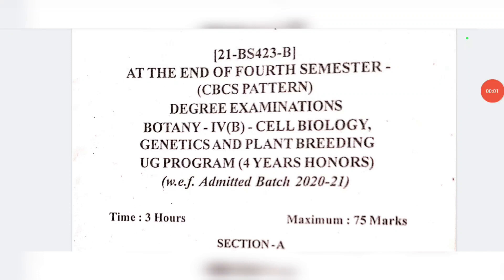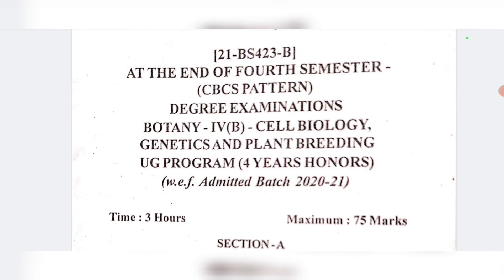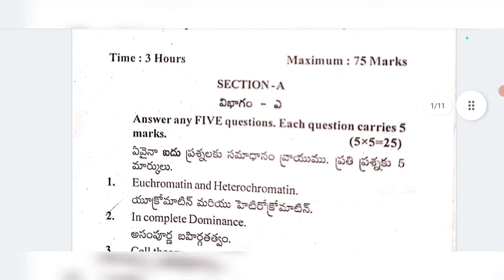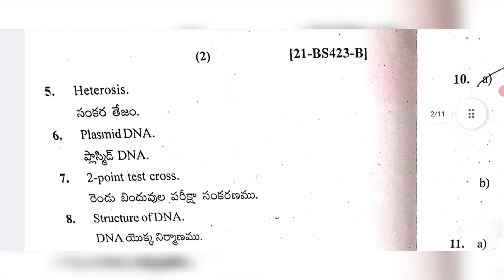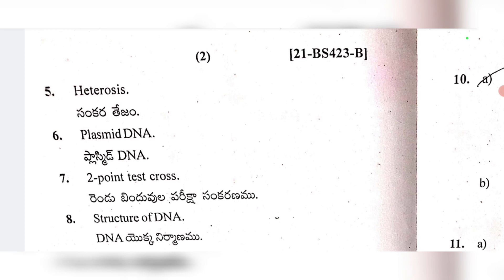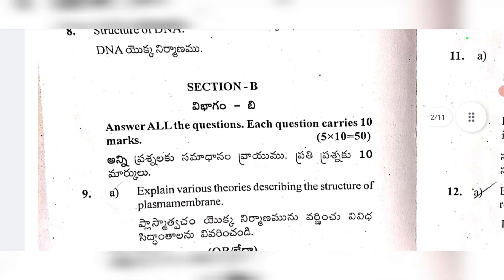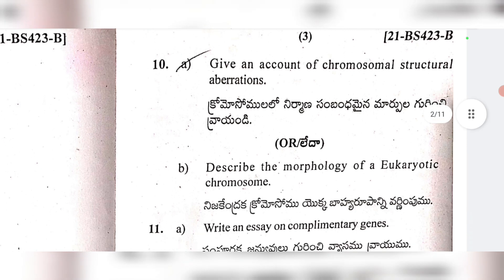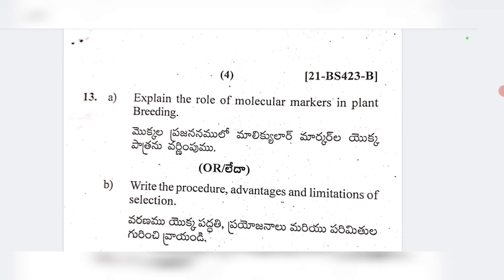Degree Sem4 Botany Paper5 Important Question Paper